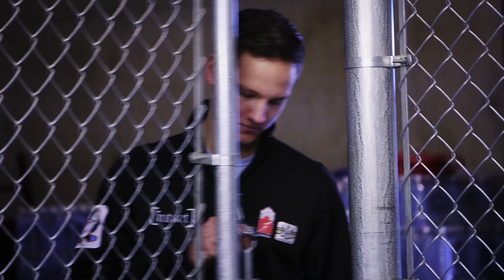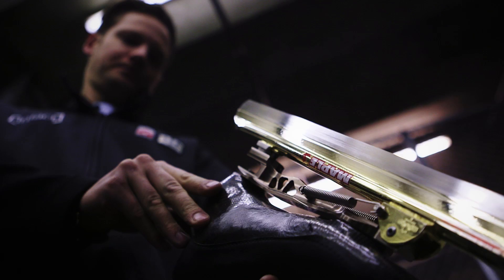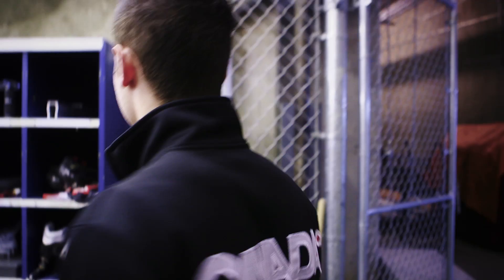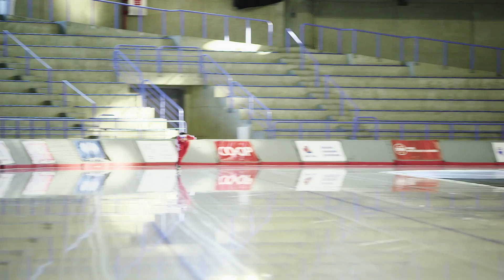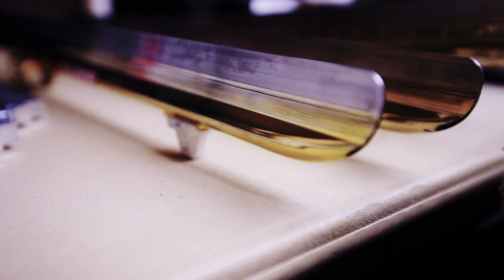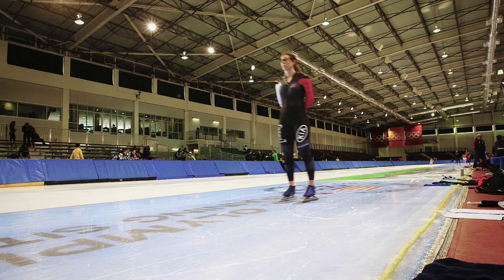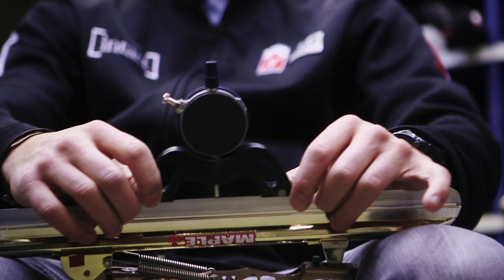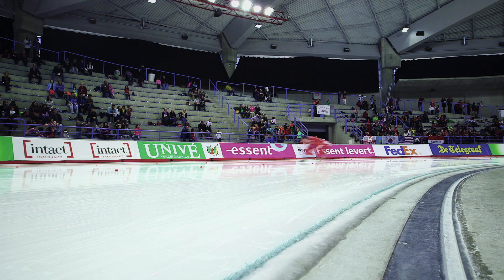Equipment is a vital feature in Speed Skating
To license ISU footage Reece Williamson Deraugh, Equipment Technician for Speed Skating Canada gives us a run through the equipment used for Speed Skating and the unique feeling when skaters perform well.

Remember to Share, Comment and Like our video.

For Live and On Demand access to full competitions visit our ISU Skating Channel: